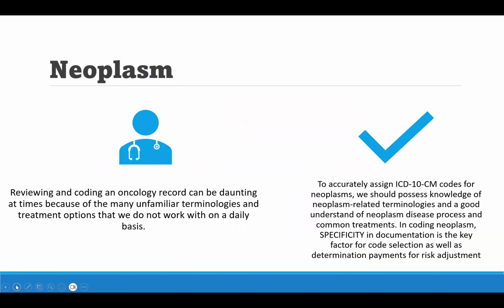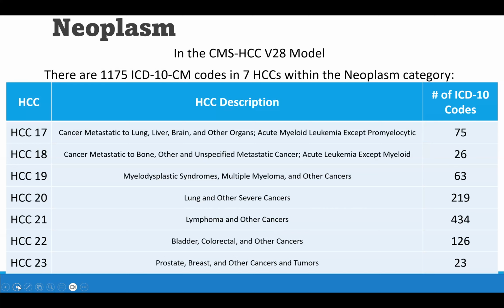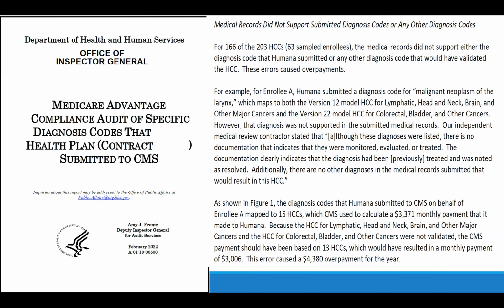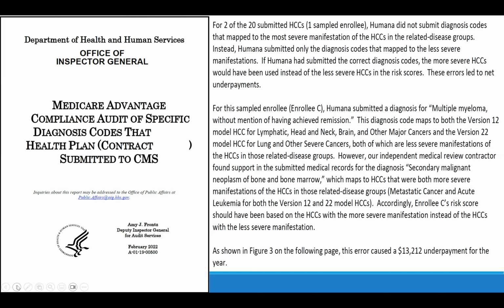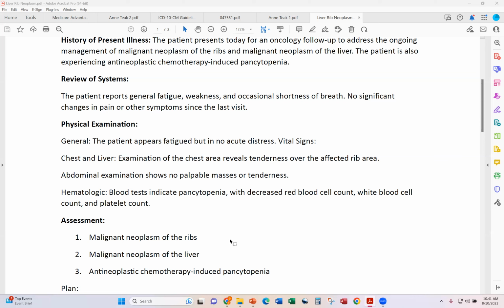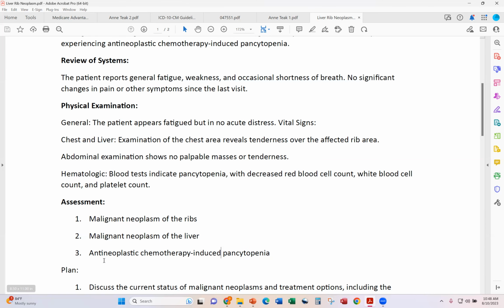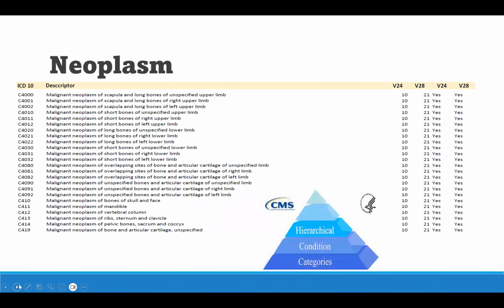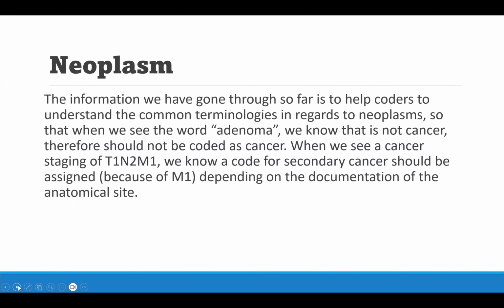Weekly HCC Risk Adjustment Chart Review Neoplasm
Common challenges to coding Neoplasms for Risk Adjustment and Best Practices

Did you know that a major organization charges $2,395 for access to LIVE instruction to learn Risk Adjustment and HCC coding?

Did you know that their website states (as of August 2023) that there are "currently" 3,034 diagnosis codes that qualify for an HCC and that information has not been accurate since September 30, 2015?

Did you know that the same site states that there are (again) currently 79 HCCs when in fact there are 115 HCCs?

Did you now that you can have access to a LIVE Highly Experienced Professional 365 days a year for about the price of a pizza with Genuinely current information, access to tools and resources, and any question answered any day of the week 365 days a year?

Enjoy this FREE session and ACT TODAY to get higher quality, more access, and current information for $2.300 less!